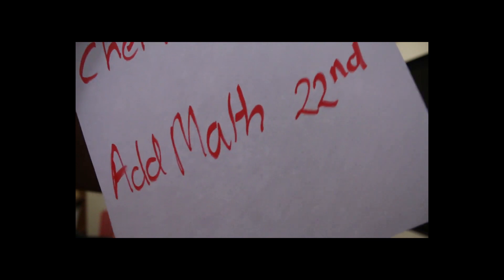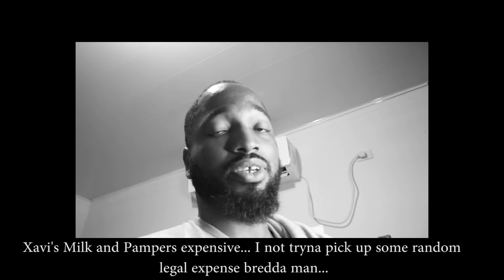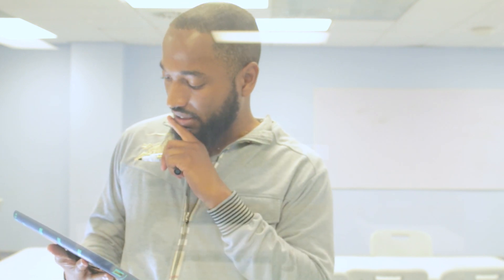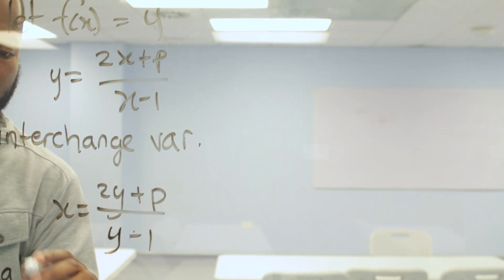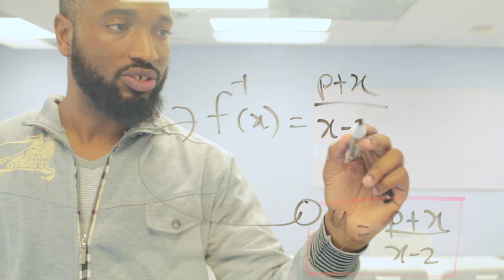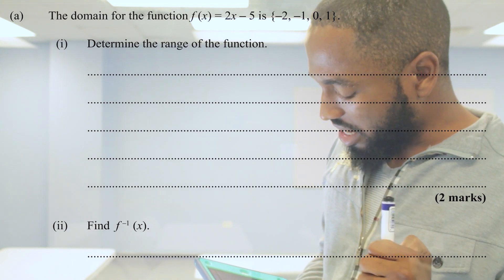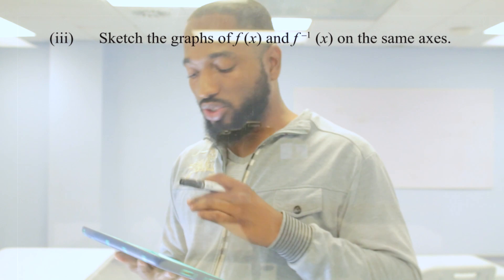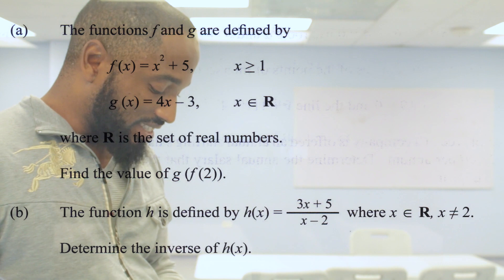CSEC Add Maths - Functions Past Paper (Was Maths Leaked?)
Was Maths Leaked?
Was Paper 3 hard?
What subjects are we going with?
What topics are giving you problems?
What about following me on instagram?

Rock Angel by Joakim Karud @joakimkarud
Low Rider by Joakim Karud @joakimkarud